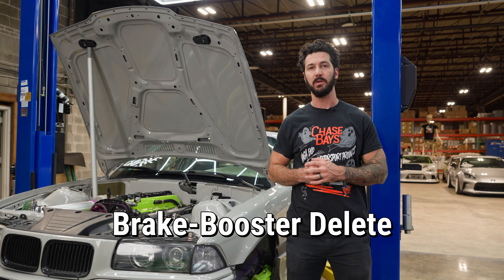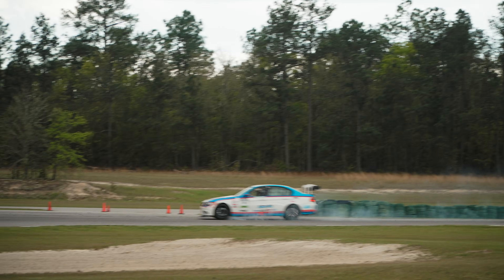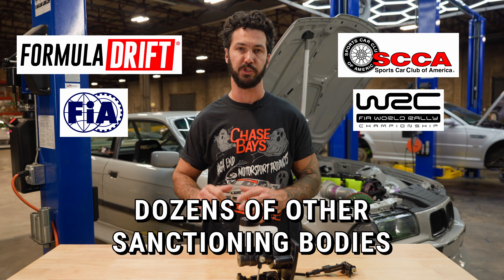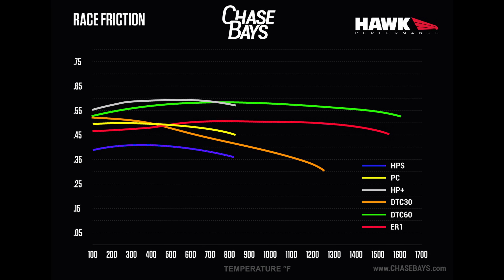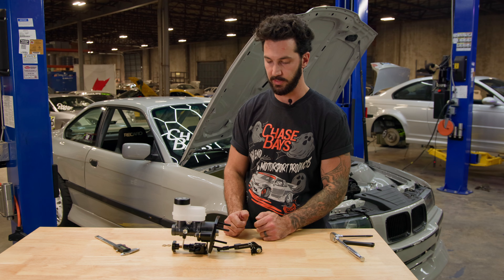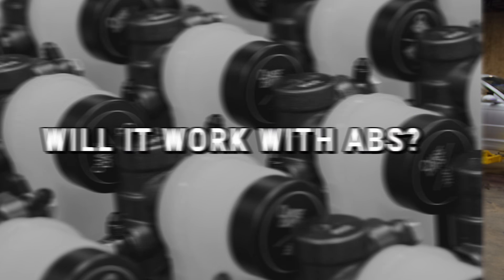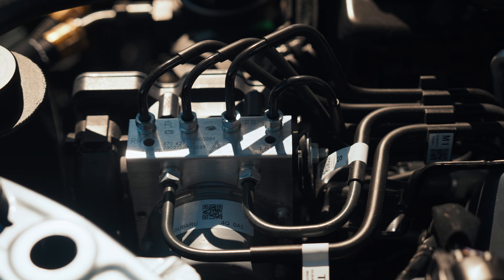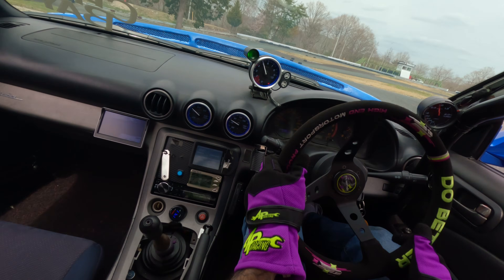Motorsport Manual Brakes for Under $1k, EVERYTHING you need to know…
This video is EVERYTHING you need to know about the Chase Bays Dual Piston Brake Booster Delete with Bolt-On 6:1 Pedal Ratio!

Watch our Back-To-Back Test of the Dual Piston Brake Booster Delete and the stock power brakes on our GR86

Chapters:
00:00 Intro
00:45 Why Manual Brakes are Better
02:17 What's Included
03:03 How It Works
04:16 Supported Chassis
04:45 Brake Pads
06:05 Preload the Pushrod
08:45 Bench Bleed the Master Cylinder
09:09 Will it work with ABS?
09:47 Updates & Improvements